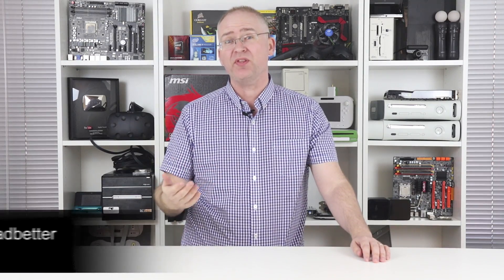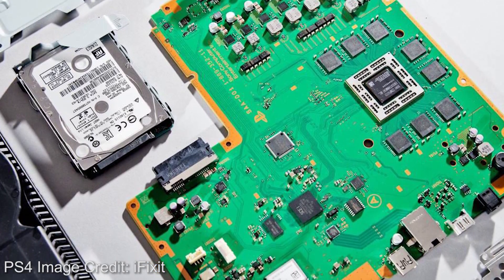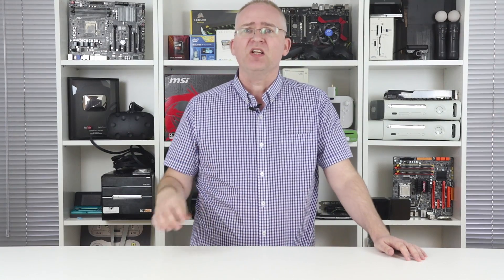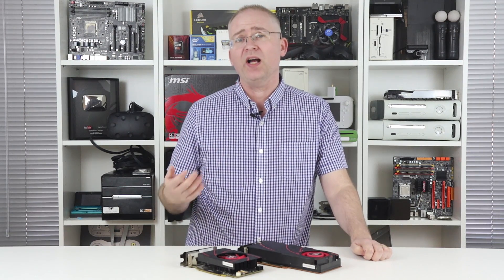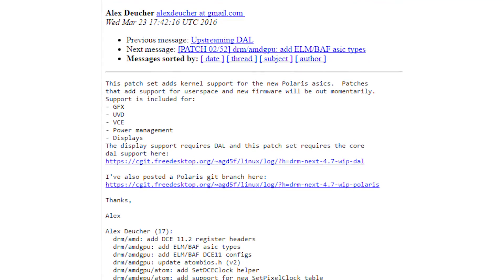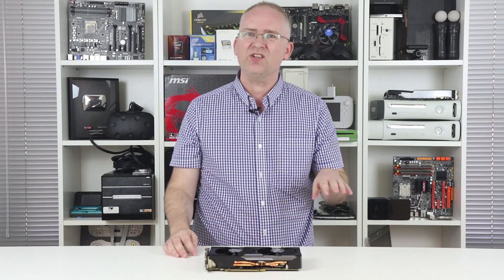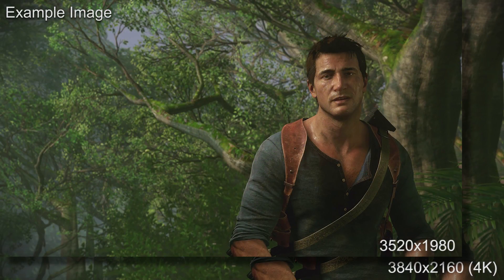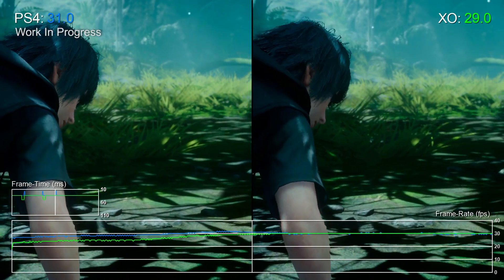Complete Spec Analysis! PlayStation 4K: Codename Neo Specs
Following on from our initial report, now we have the full spec for PlayStation 4K - codename "Neo". Rich spills the beans.